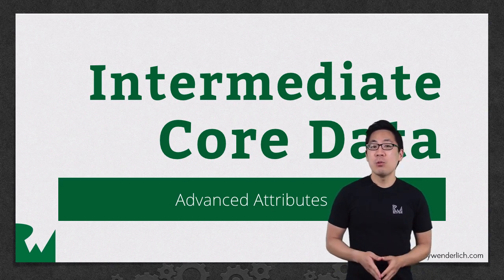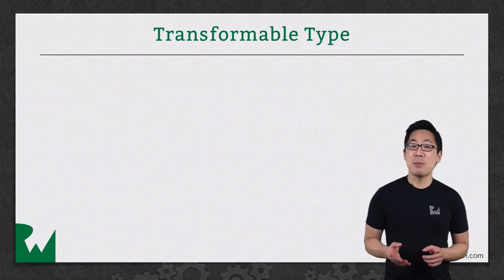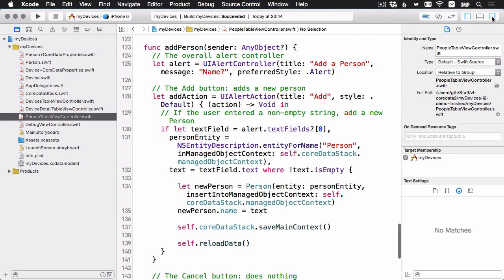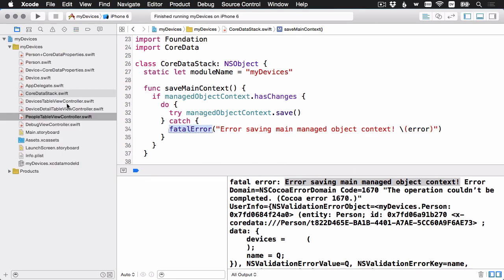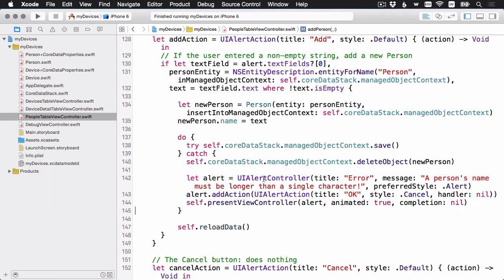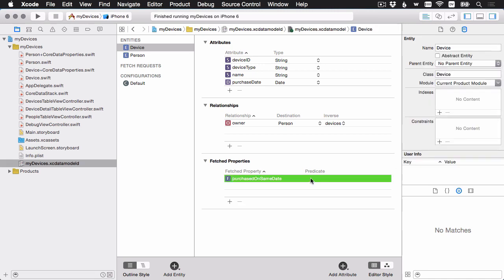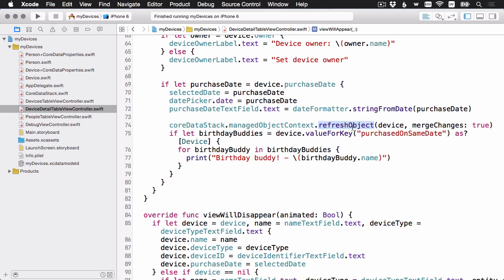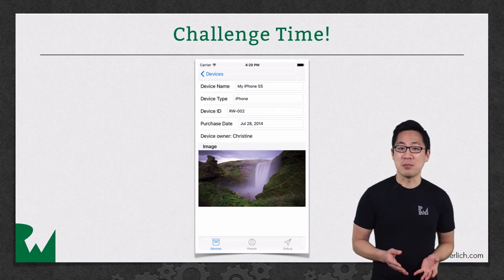Advanced Attributes - Intermediate Core Data - raywenderlich.com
Explore some advanced topics regarding Core Data model attributes including validation, constraints, fetched properties, and transformable types.

Core Data is a framework that you use to manage the model layer objects in your application. It provides generalized and automated solutions to common tasks associated with object life cycle and object graph management, including persistence.

Core Data typically decreases by 50 to 70 percent the amount of code you write to support the model layer. This is primarily due to the following built-in features that you do not have to implement, test, or optimize:

Change tracking and built-in management of undo and redo beyond basic text editing.

Maintenance of change propagation, including maintaining the consistency of relationships among objects.

Lazy loading of objects, partially materialized futures (faulting), and copy-on-write data sharing to reduce overhead.

Automatic validation of property values. Managed objects extend the standard key-value coding validation methods to ensure that individual values lie within acceptable ranges, so that combinations of values make sense.

Schema migration tools that simplify schema changes and allow you to perform efficient in-place schema migration.

Optional integration with the application’s controller layer to support user interface synchronization.

Grouping, filtering, and organizing data in memory and in the user interface.

Automatic support for storing objects in external data repositories.
Sophisticated query compilation. Instead of writing SQL, you can create complex queries by associating an NSPredicate object with a fetch request.

Version tracking and optimistic locking to support automatic multiwriter conflict resolution.

Effective integration with the macOS and iOS tool chains.

Creating a Managed Object Model

Much of Core Data’s functionality depends on the schema you create to describe your application’s entities, their properties, and the relationships between them. Core Data uses a schema called a managed object model — an instance of NSManagedObjectModel. In general, the richer the model, the better Core Data is able to support your application.

A managed object model allows Core Data to map from records in a persistent store to managed objects that you use in your application. The model is a collection of entity description objects (instances of NSEntityDescription). An entity description describes an entity (which you can think of as a table in a database) in terms of its name, the name of the class used to represent the entity in your application, and what properties (attributes and relationships) it has.

Creating an Entity and Its Properties

When you start a new project in Xcode and open the template selection dialog, select the Use Core Data checkbox. A source file for the Core Data model is created as part of the template. That source file will have the extension .xcdatamodeld. Select that file in the navigator area to display the Core Data model editor.

Entity Name and Class Name

Note that the entity name and the class name (a subclass of NSManagedObject) are not the same. The entity structure in the data model does not need to match the class hierarchy. Figure 2-2 shows a class name with the recommended class name pattern of Objective-C, along with an MO suffix. An entity name and a class name are required.

Abstract Entities

Specify that an entity is abstract if you will not create any instances of that entity. You typically make an entity abstract if you have a number of entities that all represent specializations of (inherit from) a common entity that should not itself be instantiated. For example, in the Employee entity you could define Person as an abstract entity and specify that only concrete subentities (Employee and Customer) can be instantiated. By marking an entity as abstract in the Entity pane of the Data Model inspector, you are informing Core Data that it will never be instantiated directly.